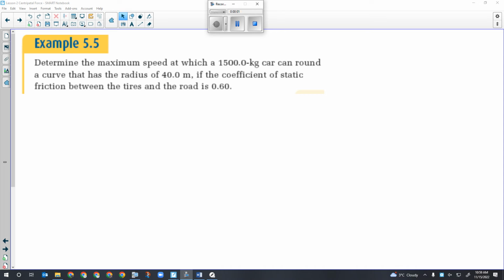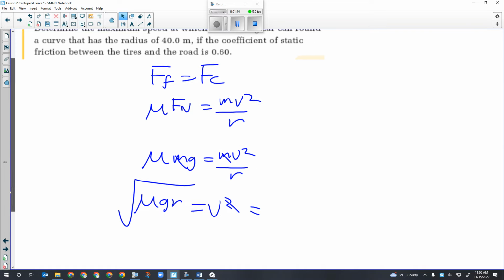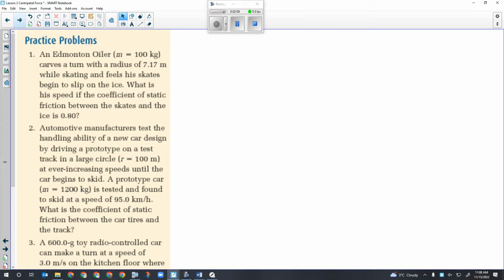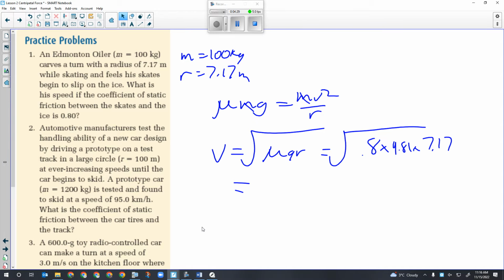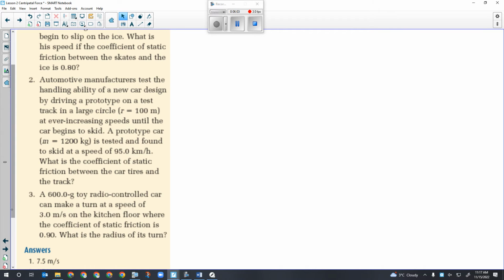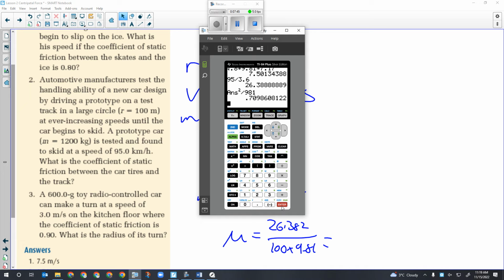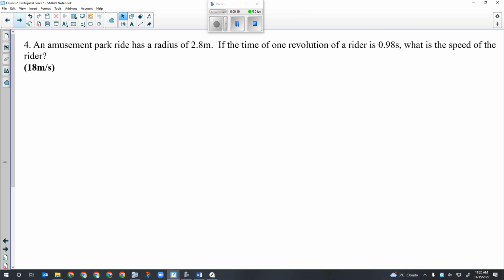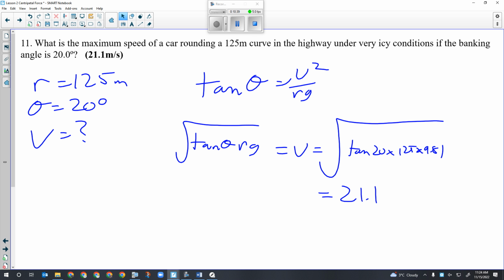Physics 20 Circular Motion Lesson 2 Centripetal Force Part 2